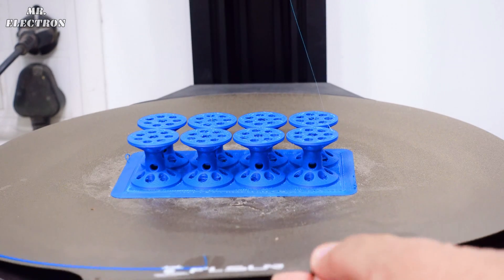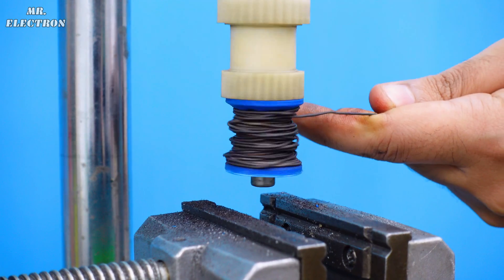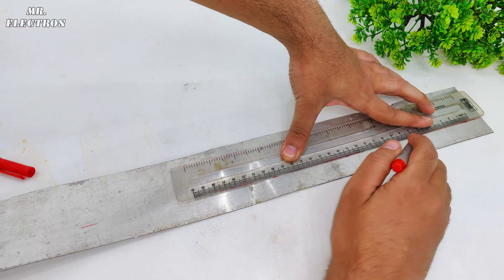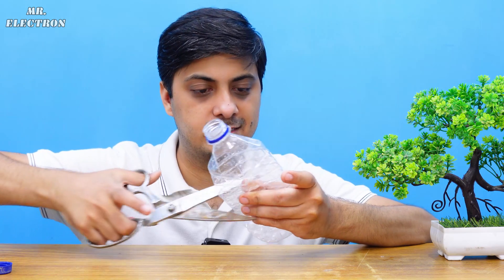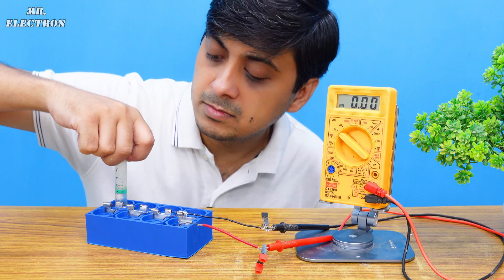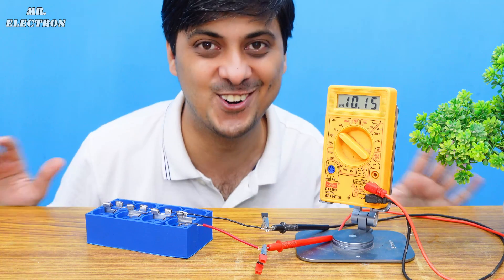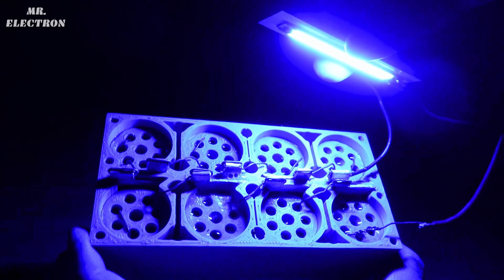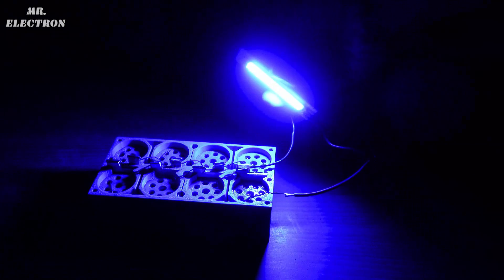How To Make an Aluminium Air Battery | Genuine Experiment for Batteries DIY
👉 𝐁𝐔𝐘 𝐏𝐚𝐫𝐭𝐬 𝐟𝐫𝐨𝐦 𝐀𝐌𝐀𝐙𝐎𝐍/𝐁𝐀𝐍𝐆𝐆𝐎𝐎𝐃 🔋 Unlock Free Power This Winter!

Join us in this exciting DIY project where we guide you on how to create an Aluminium Air Battery at home. This experiment ensures long-lasting power and promotes renewable energy solutions. Perfect for enthusiasts looking to explore Science Projects with an eco-friendly twist.

💡 In This Video:

Step-by-step tutorial on making your own Battery

Essential materials for Battery Making and Electronics

Explanation of the chemistry behind Aluminium, Air Batteries, and Carbon Batteries

Practical uses for your DIY Battery and tips for Renewable Energy

🔧 Why Watch?

Save money with our DIY Tutorial

Engage with fun Science and How To guides

Impress friends with your NASA-worthy Battery Tech

Ideal for those into Fuel Cells, Electrolytes, and Tech enthusiasts

🌟 Don’t Miss Out:

Learn how to make AA, LiFePO4, Lithium, Alkaline Battery, NiCd Batteries, Lead Acid Copper, and Zinc Carbon Batteries

Explore additional projects like building a Tesla Coil with Mr Electron